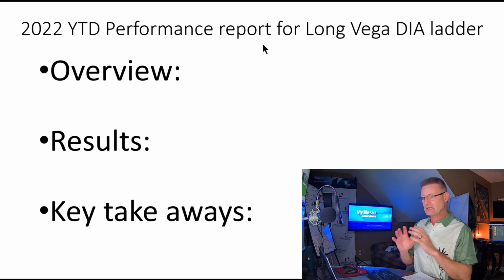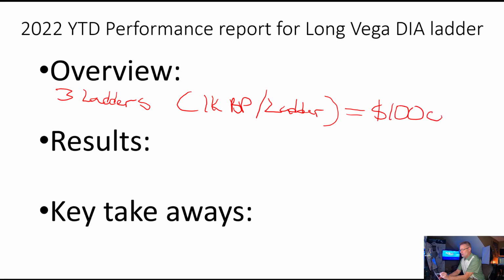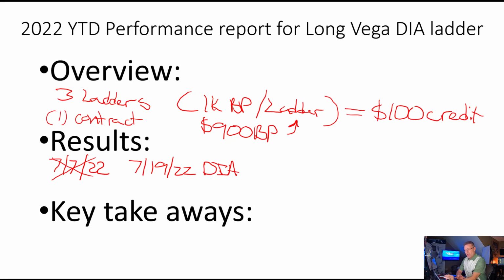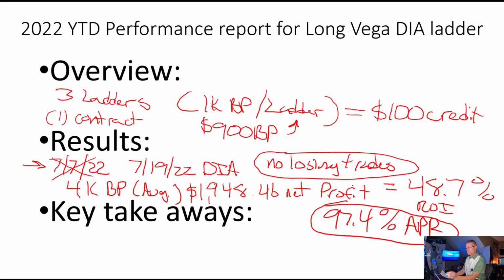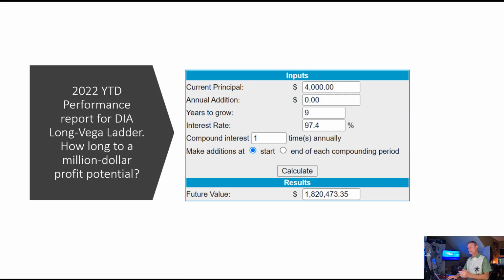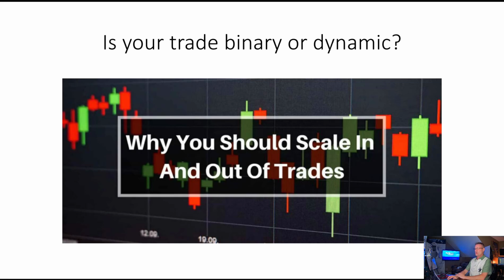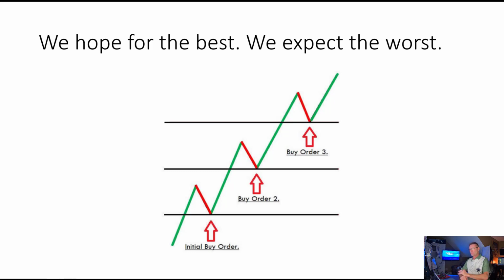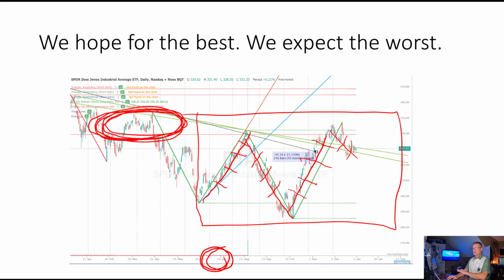2022 Performance update: Long Vega DIA-ladder strategy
97.4% APR for 2022!